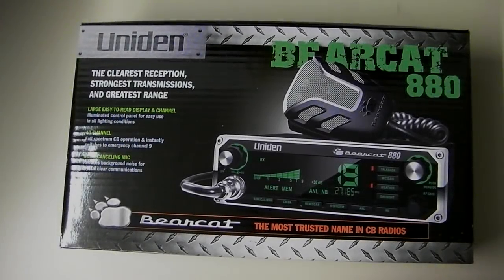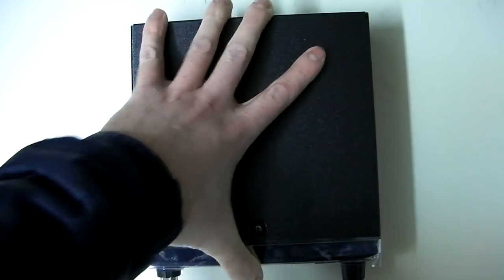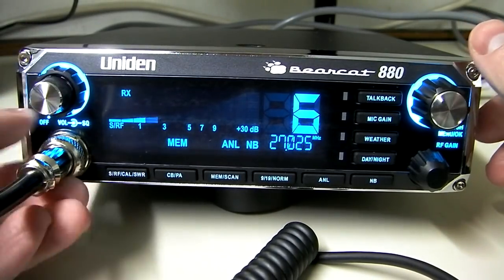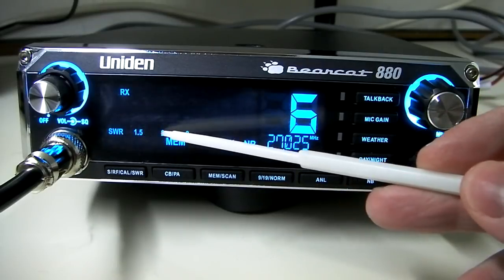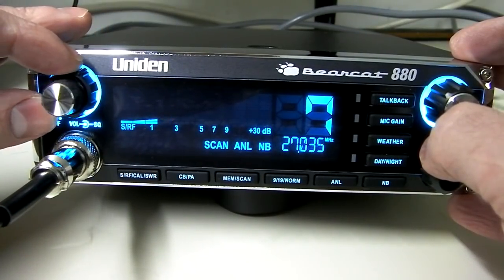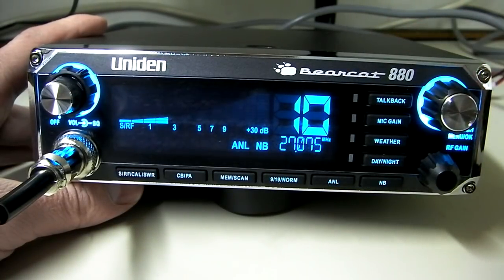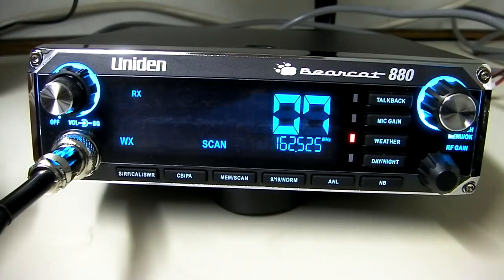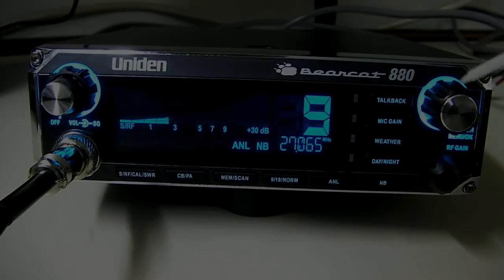Uniden Bearcat 880 CB Radio Part 1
- Part 1 Overview of the new Uniden Bearcat 880 40 Channel AM CB Radio. This new radio features a digital display, memory and scan options, weather channels, variable talkback and microphone gain, diagnostic mode.